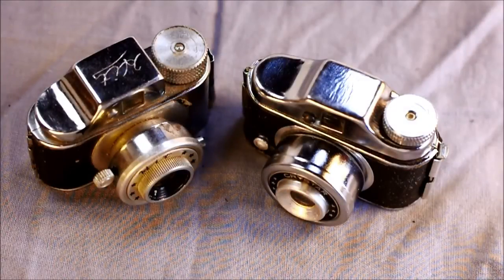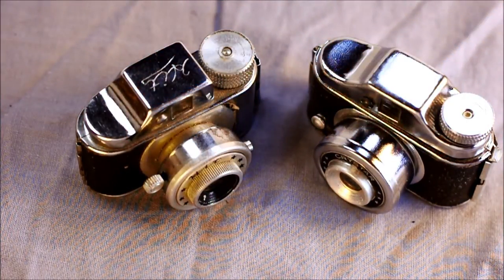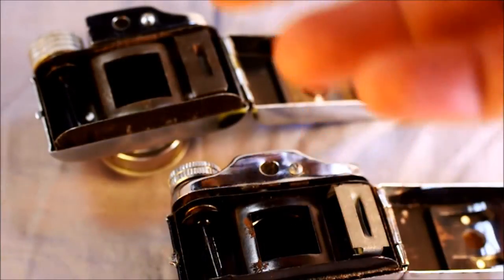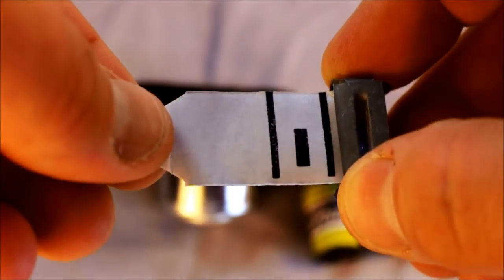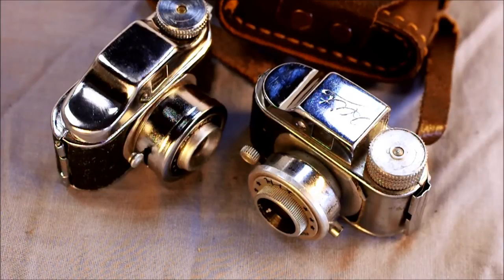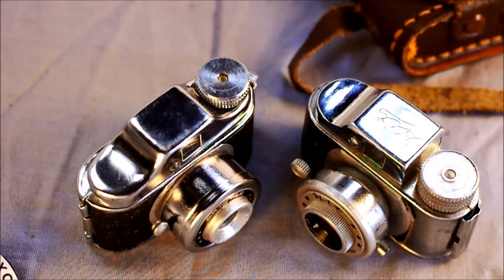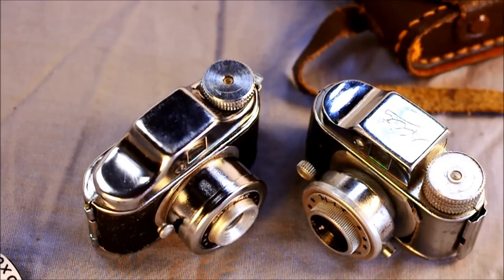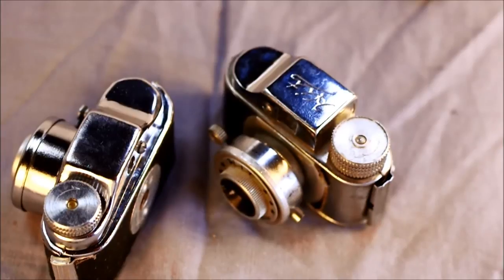Hit-type Cameras, Video Manual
Today, people pay lots of money for ultra-fast lenses with lots of blur or obscure Russian lenses with crazy bokeh caused by lens coma. And the results are considered fine and arty and fun. To that end, I say what can be more fun, more arty, than a tiny camera that sets out to be nothing more than a fun novelty.

Following WWII, Japanese manufacturers flooded the camera and toy markets with myriad quasi-functional novelty cameras. Known as Hit-type cameras for the most common name, these little cameras could take photos, though not great ones.

This video presents a general camera overview, shows the camera's operation, and describes how to make backing paper from 120 backing paper. To support the latter part, here are the dimensions and markings placement for the camera's backing paper:

Length: 400mm
Width: 17.5mm (very important)
Ends: Isosceles triangles are fine.
Start arrows: 82 to 88mm
Dot indicators: 2mm wide, 4mm on center times five from 94mm to 112mm

Index:
Skip the Intro: 0:07
Camera Overview: 0:40
Model History: 2:20
Camera Features -- Top: 6:18
Camera Features -- Front: 6:43
Camera Features -- Back: 8:06
Camera Features -- Bottom and Sides: 8:33
Camera Features -- Inside: 8:51
Where to Get Film: 11:20
Loading Film: 12:14
Special Features: 16:46
Variations: 19:19
Camera Don'ts: 22:37
Sample Photos and Thoughts: 23:29
How to Make a Paper Backing from 120 Paper: 25:12
Asking for Tanks: 31:10
Outtake: 31:39